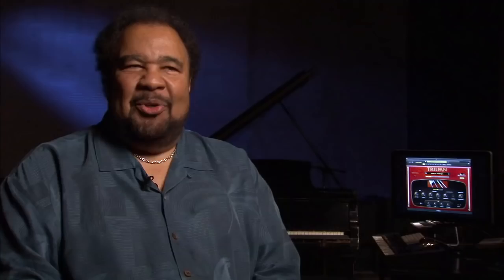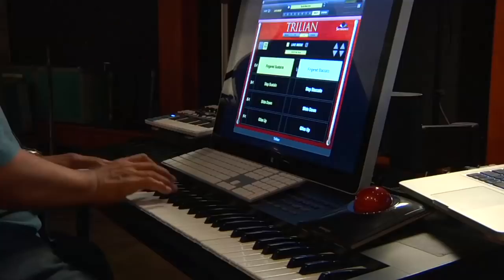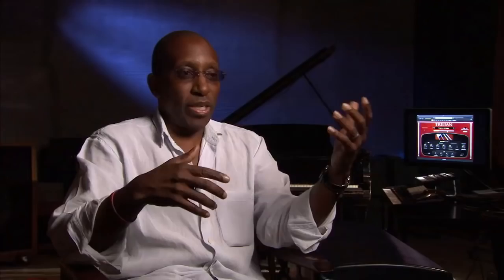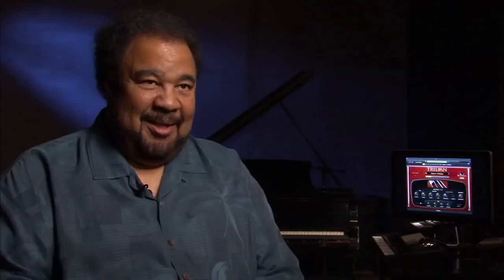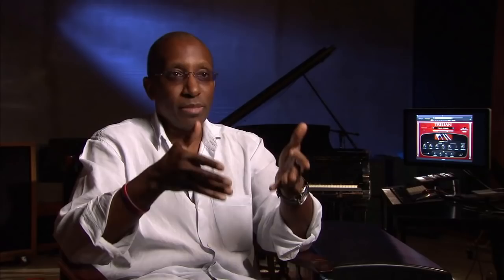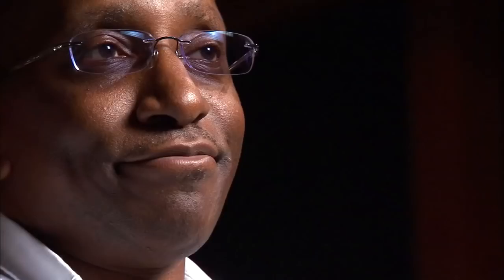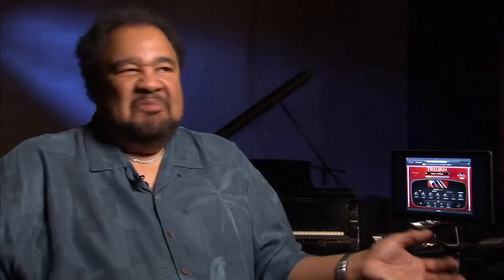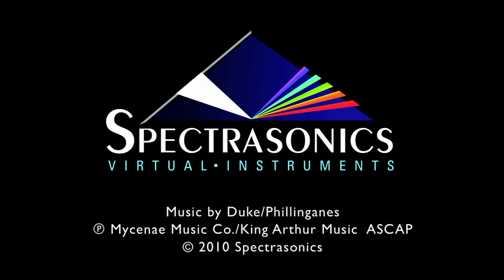DUKE + PHILLINGANES Behind the Scenes | Trilian Sessions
Introducing the new "Artist Video Series" showcasing some amazing artists using and playing Spectrasonics instruments from a huge variety of different genres.

In this video, we go behind the scene of the recording session where legendary keyboardists George Duke and Greg Phillinganes jam with Spectrasonics Trilian Total Bass Module - with Bob Wilson laying down his trademark drumming.

Visit the Spectrasonics site to check out more videos and find out more about the series